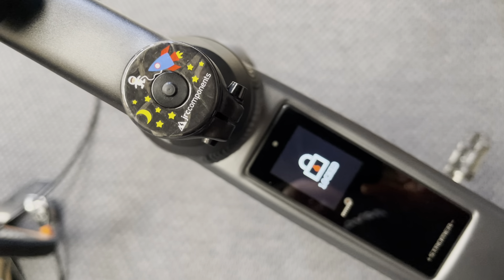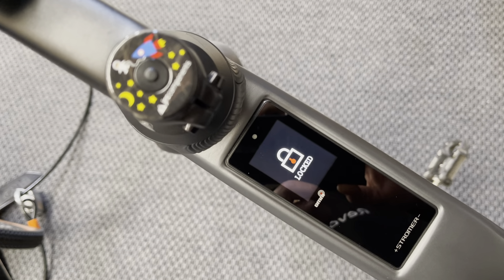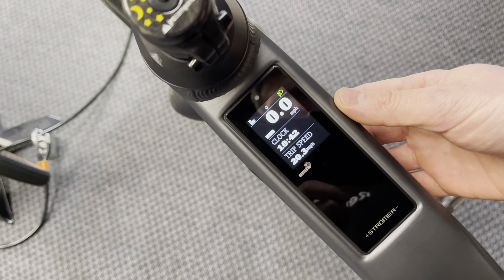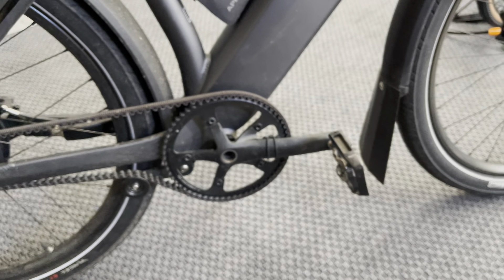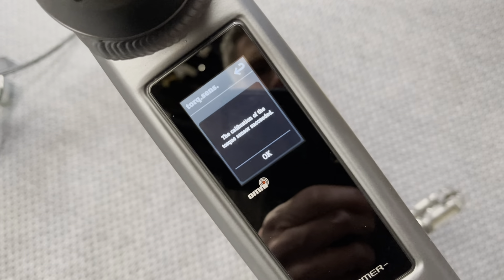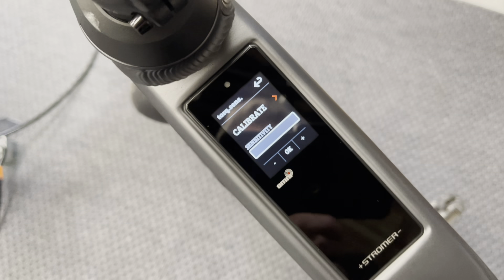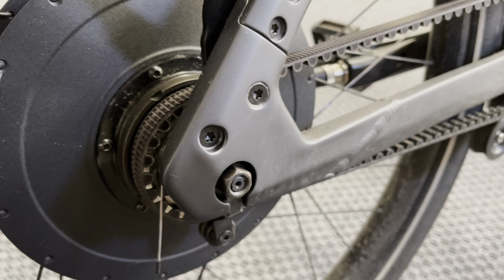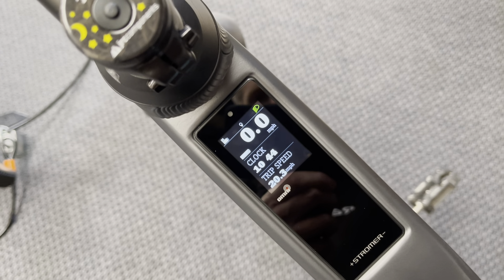Stromer Torque Sensor Calibration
We've put this this quick video together for anyone wanting to calibrate the Stromer speed pedelec torque sensor.